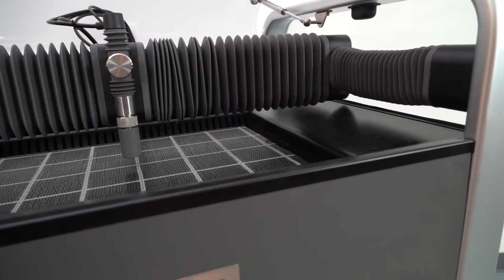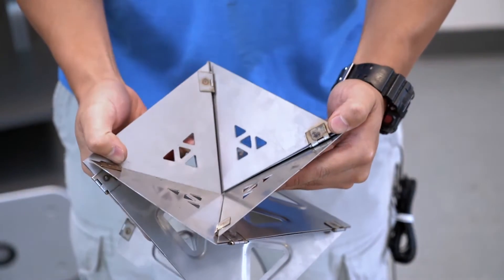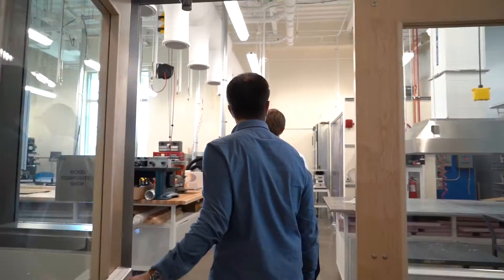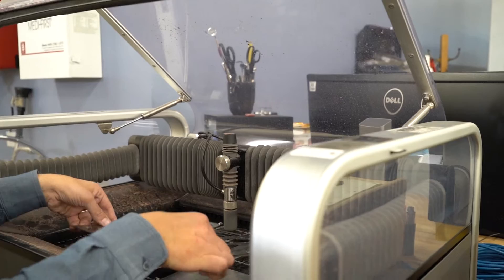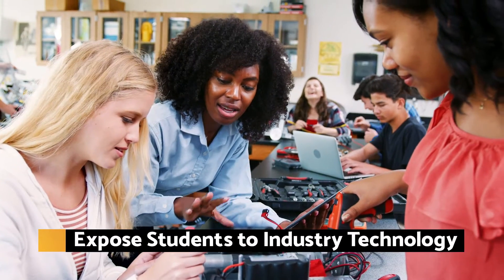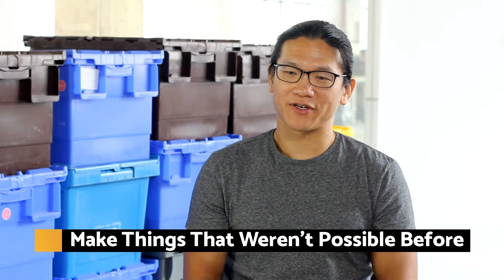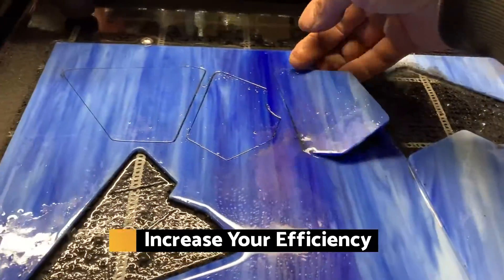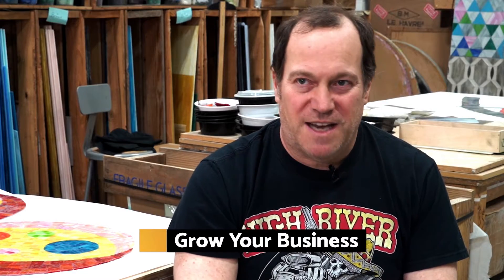Meet WAZER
The WAZER is a small footprint, industrial grade waterjet that can cut nearly anything for around $10,000 USD.

Literally thousands of manufacturers, engineers, artists, and educators use the WAZER every day to fulfill their production needs and solve complex fabrication challenges.